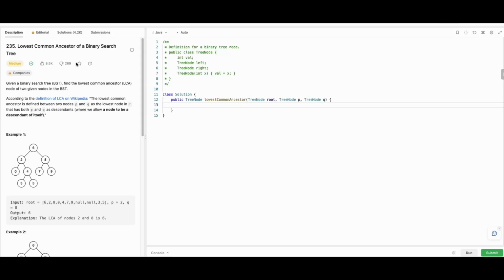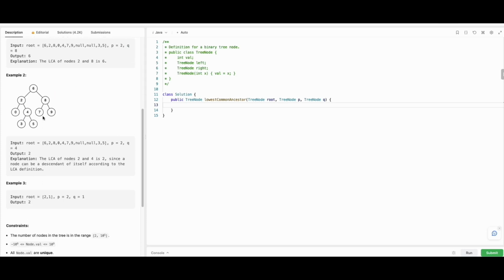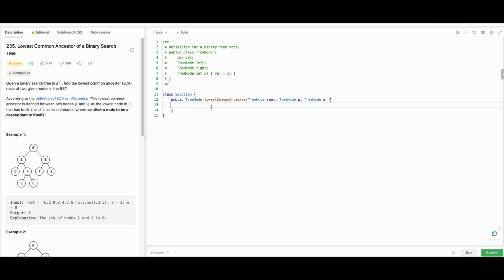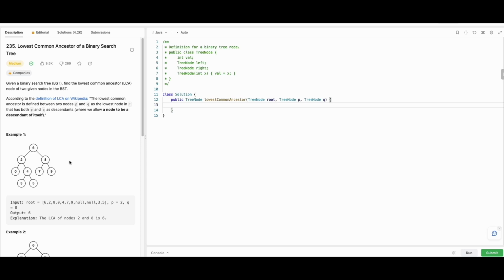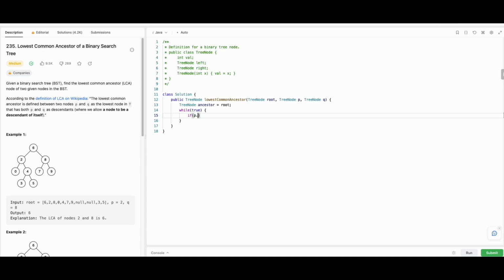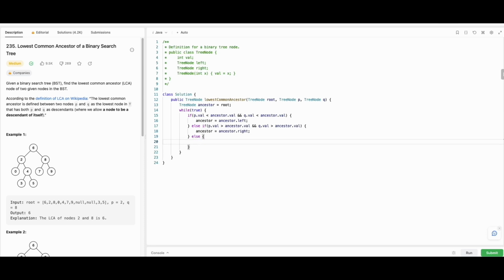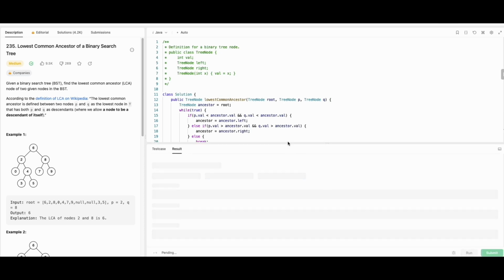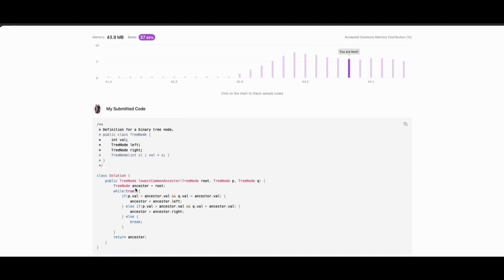Amazon/Google/Microsoft Phone interview Question | Lowest Common Ancestor of BST | O(log n) Solution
Common phone interview question for Amazon, Google, Microsoft. The time complexity of the solution is O(log n)